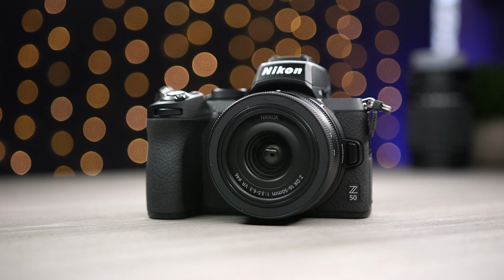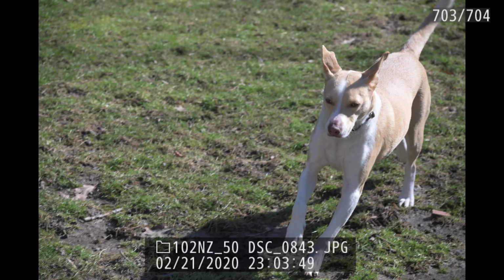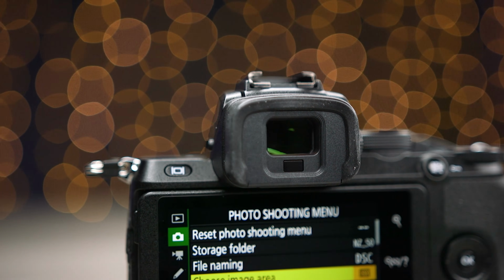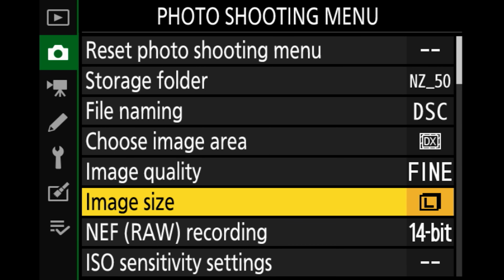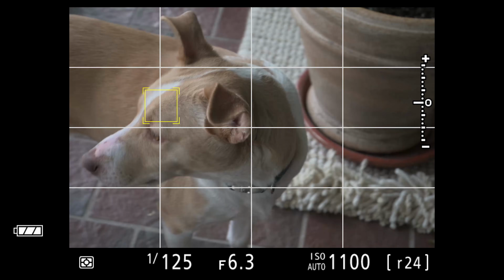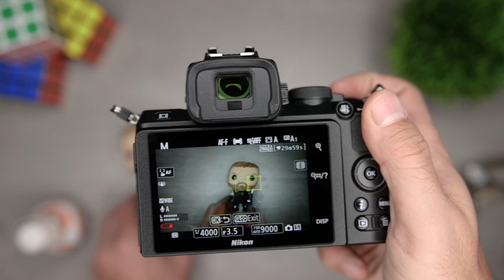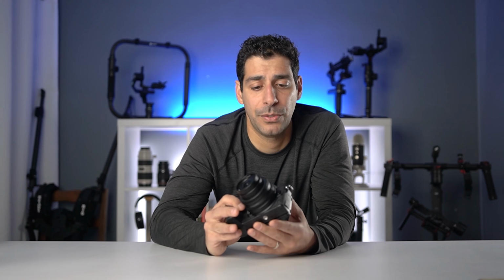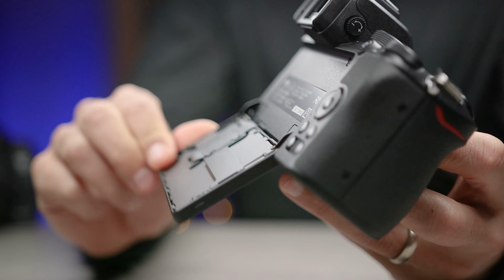Nikon Z50 | Watch Before You Buy | Review and Low Light Performance Test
The Nikon Z50 is Nikon’s first mirrorless APS-C camera. It is meant to compete with cameras like the Sony a6400, Canon M6MKII and the Fuji X-T30. The specs are quite impressive and it’s available with 2 small and light image-stabilized lenses.

I will discuss the new Nikon Z50 20.9MP sensor, processor, and auto focus for both photography and video. I’ll show you nikonz50 photo and video samples, and we’ll talk about dynamic range and low light performance (night shooting)

We’ll also cover 4k and slow motion video, the flip full touchscreen, ergonomics, battery life, the optional viewfinder, audio options in-body time lapse, interval shooting and a lot of other features.

I’ll also mention some areas where I think Canon can improve.

Finally, we’ll talk about who the nikon z50 is for, and what you should expect from a user experience standpoint.

00:00 INTRO
01:48 FEATURED HIGHLIGHTS
02:32 SENSOR AND PROCESSOR
06:51 ERGONOMICS, BATTERY LIFE
14:29 IMAGE QUALITY, RESOLUTION AND FRAME RATES
17:58 AUTOFOCUS
21:20 LENS OPTIONS
24:19 SCREEN
26:54 ADDITIONAL FEATURES (audio, time lapse, image stabilization)
29:36 AUDIO TEST
32:20 FINAL THOUGHTS
34:58 LOW-LIGHT PERFORMANCE TEST

My favorite 3-axis Gimbals for the Nikon Z50:
Zhiyun-Tech M2 (affilaite)